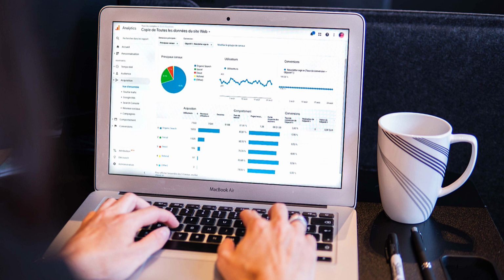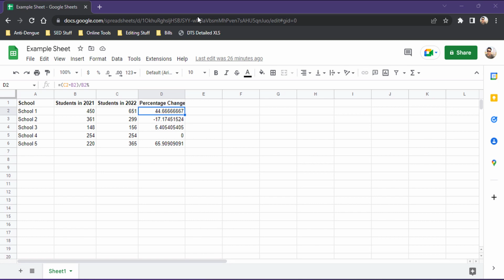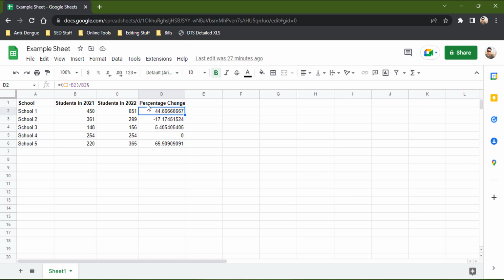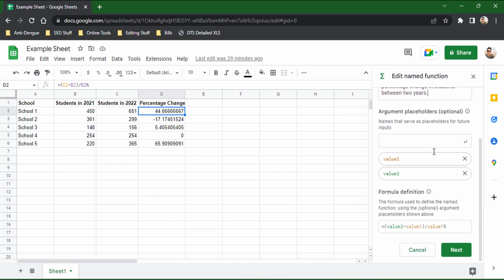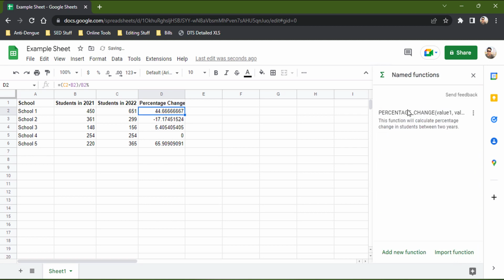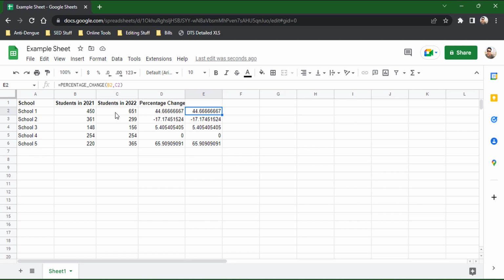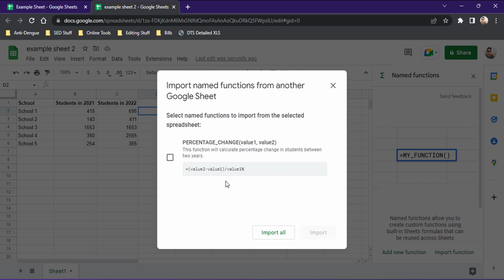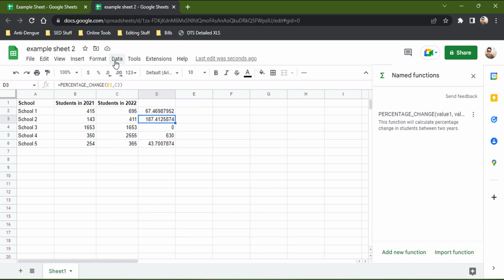Google Sheets Named Function | How to create Named Functions | How to import Named Functions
In this video viewers will learn:
1- What are named functions?
2- How to create a named function
3- How to import named functions